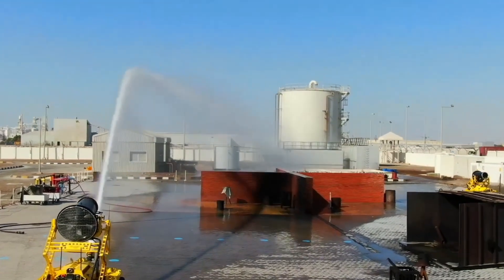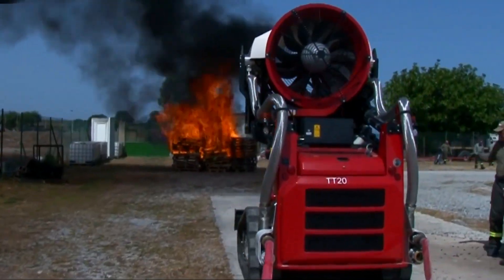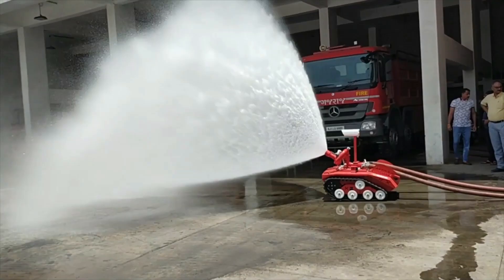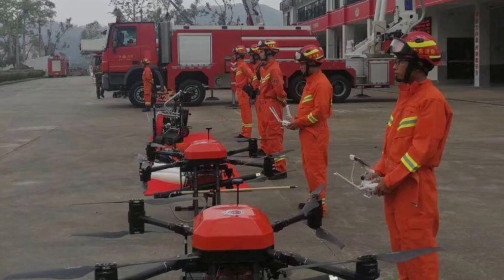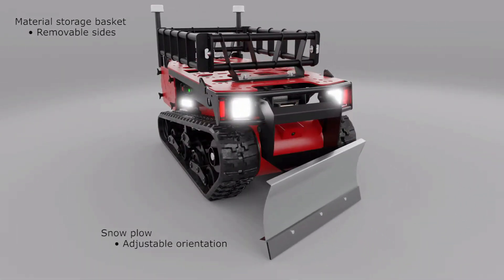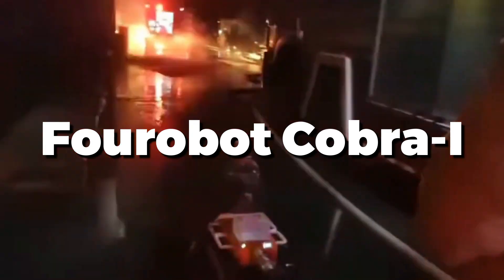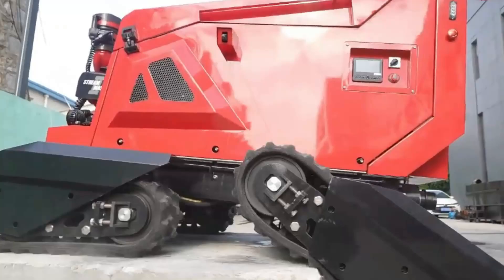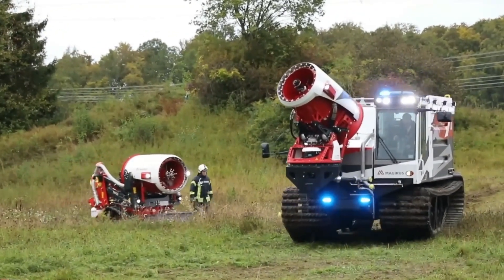20 Essential Firefighting Robots Revolutionizing Rescue Missions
This video showcases the cutting-edge technology behind the world's most advanced firefightingrobot. From autonomousmobilerobots machines navigating through flames to drones surveying high-risk areas, discover how robotics is transforming the way we fight fires and savelives.

Explore the capabilities of these incredible robots, featuring designs that can withstand extreme heat, maneuver through debris, and execute complex rescue operations. Each robot highlighted in our countdown has a unique role in enhancing safety and efficiency for firefighters and victims alike.

👍 If you're fascinated by robotics, emergency technology, or heroic rescue operations, hit the like button, share with your network, and subscribe for more content on how technology is reshaping public safety. Which firefighting robot impressed you the most?

Audio Credits:
Track: Infraction- Full Speed